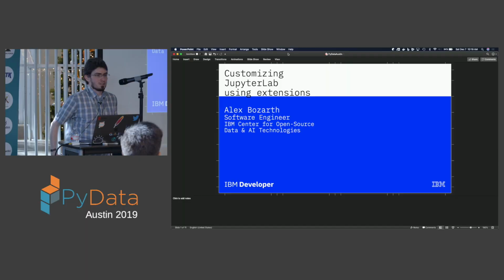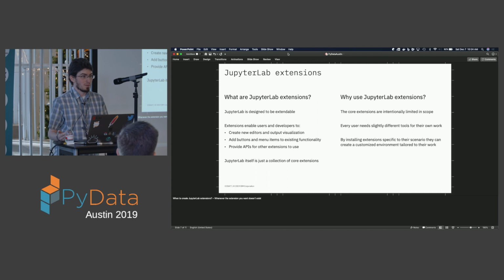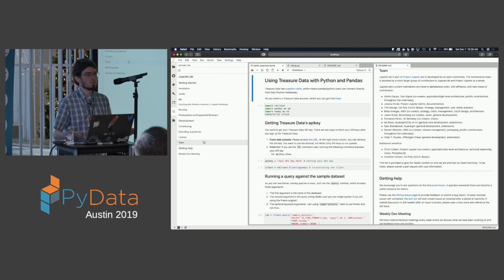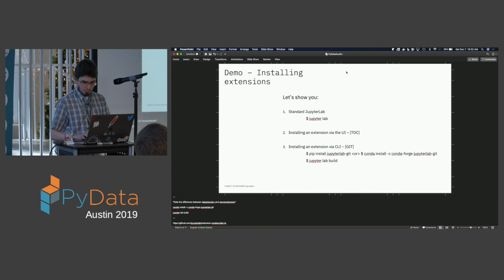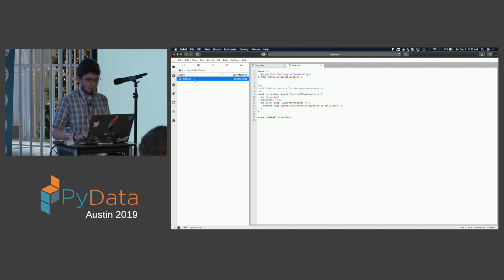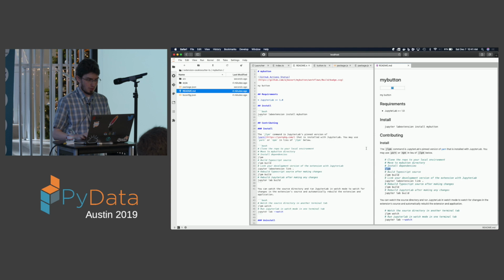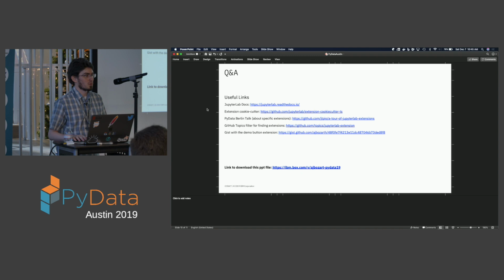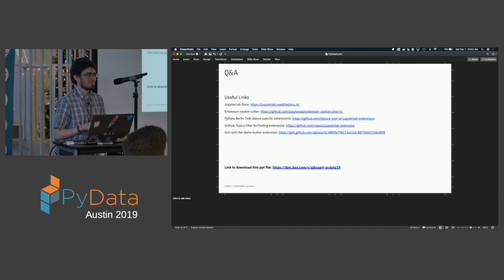Alex Bozarth, Luciano Resende: Customizing JupyterLab using extensions | PyData Austin 2019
JupyterLab is the next evolution of the Jupyter Notebook UI, allowing data scientists to interact with their notebooks, python script and data files in a single environment. JupyterLab extensions enable developers to create new functionality and features that data scientists can easily include in their JupyterLab environment. In this talk I will discuss my experiences creating JupyterLab extensions, ranging from adding features to built-in functionality to creating new UIs for previously unsupported features. Attendees will get an overview of what extensions are capable of and how they can leverage them in their own JupyterLab environment.

JupyterLab provides data scientists a singular work environment for notebooks, file editing, and more. Designed to be extendable, JupyterLab allows developers to create new features and improve upon built-in functionality. In this session we will go over JupyterLab extensions and how they can be used to customize JupyterLab for your use case.

00:10 Help us add time stamps or captions to this video! See the description for details.